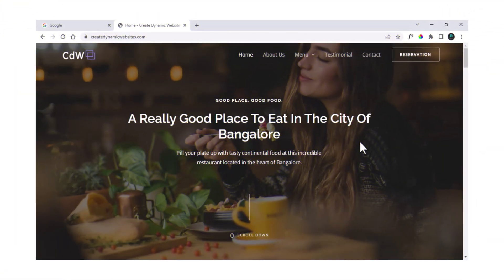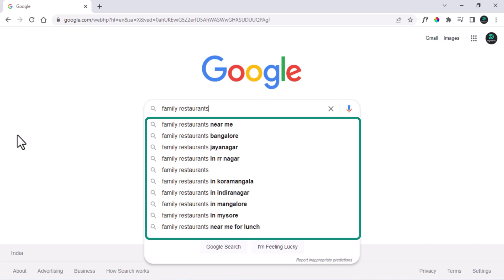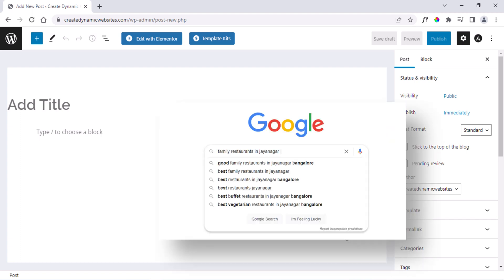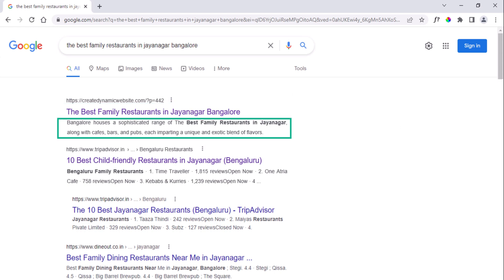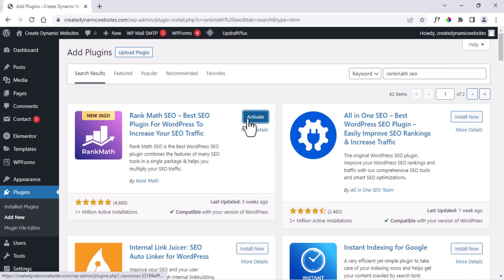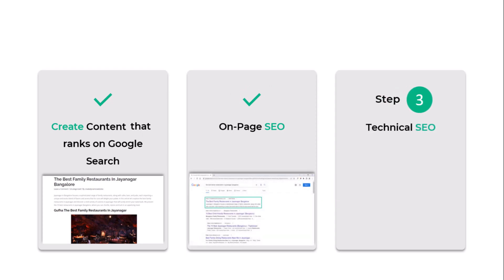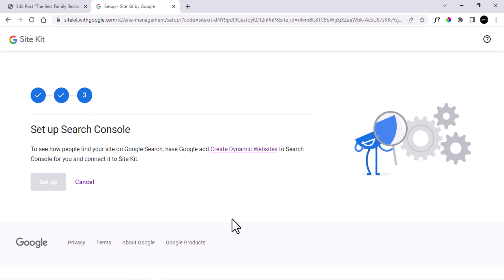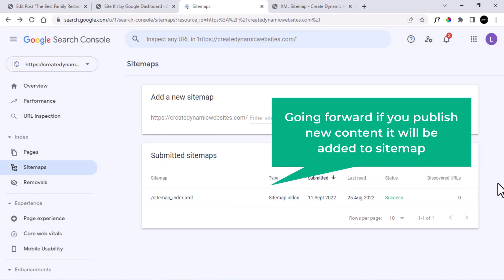How to Rank Your Website on Google WordPress SEO Tutorial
Hey guys, in this video we'll see How to Rank Your Website on Google WordPress SEO Tutorial.🔥

🎬Table of Contents:
00:00 Intro
01:50 Step No 1 – Create Content That Ranks on Google Search
05:58 Step No 2 – On-Page SEO
11:08 Step No 3 – Technical SEO
15:20 Key Ranking Factors